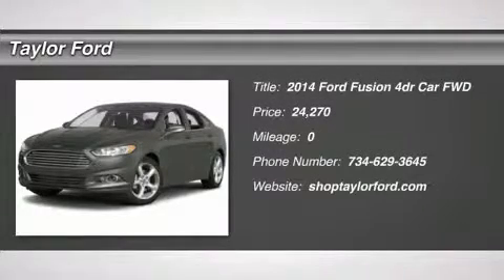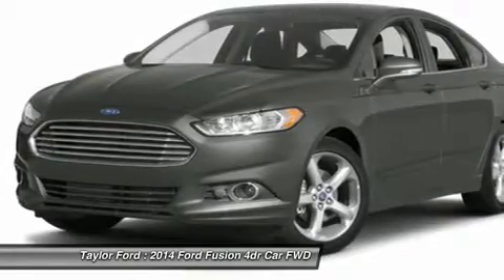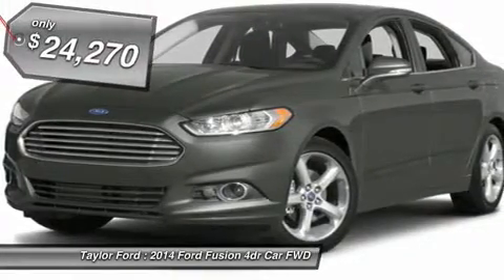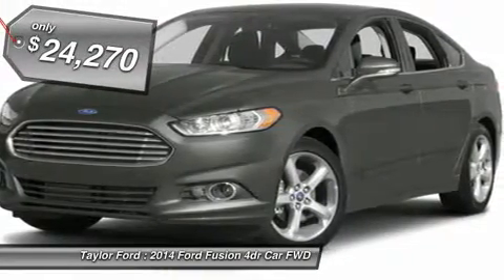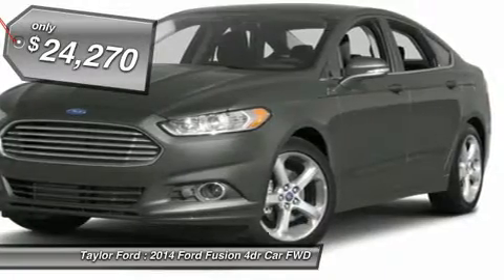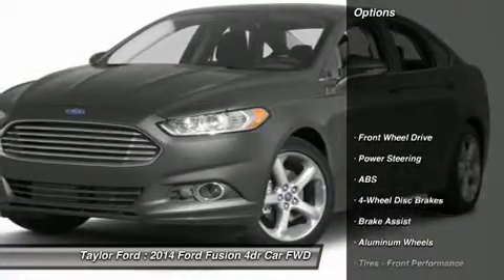2014 FORD FUSION Taylor, MI IP-336327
2014 FORD FUSION Taylor, MI
Stock# IP-336327

Taylor Ford
10725 South Telegraph